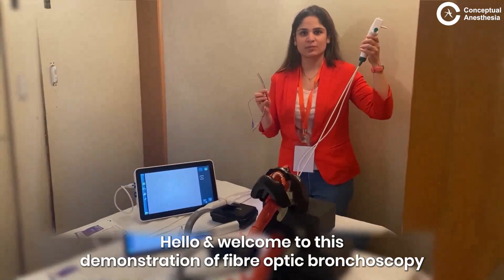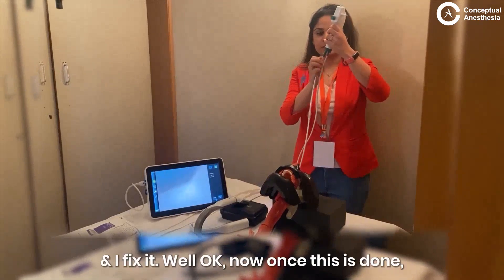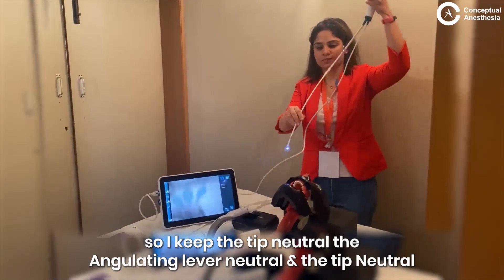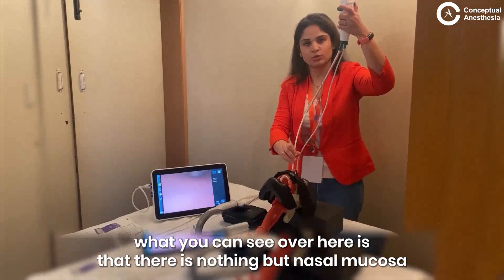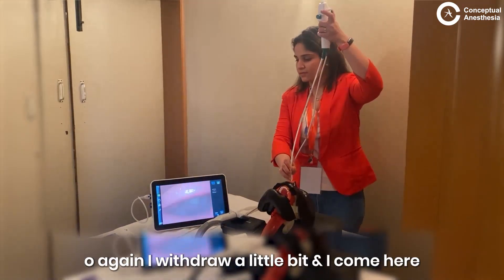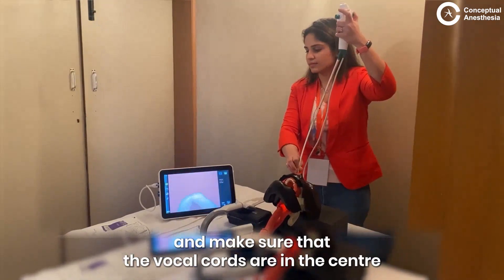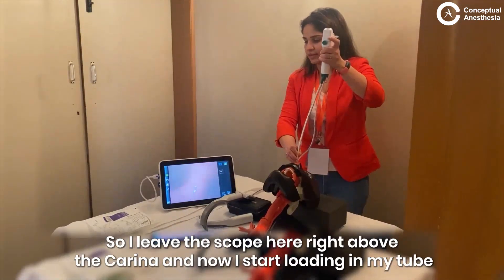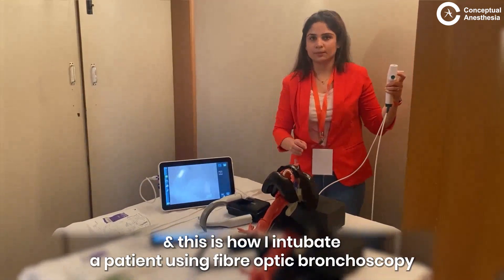An important video on Awake Fiberoptic Intubation - Demo Video by Dr. Jhanvi S. Bajaj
We present you with an important video on Awake Fibreoptic Intubation - Demo Video by  Dr. Jhanvi S. Bajaj Our Expert Faculty of Conceptual Anesthesia

To attend In-App Live Sessions, checkout Free Videos, Notes in Conceptual Anesthesia

Offer Valid On First 200 Slots

Don't Wait!

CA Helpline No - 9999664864